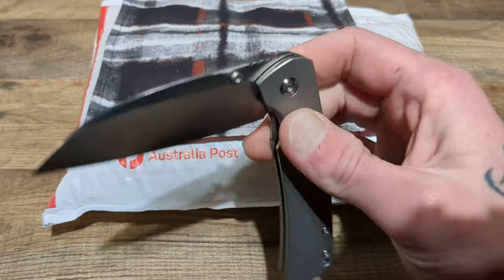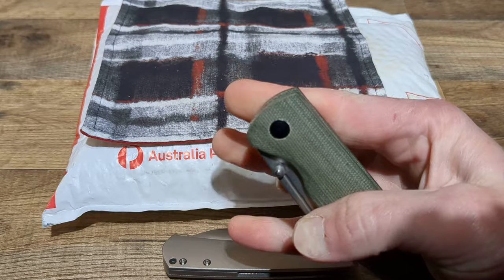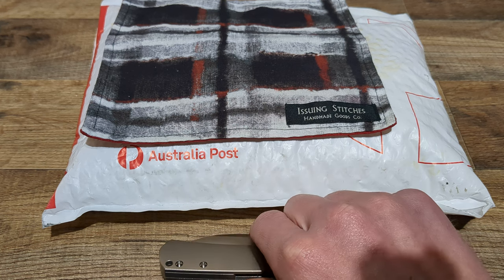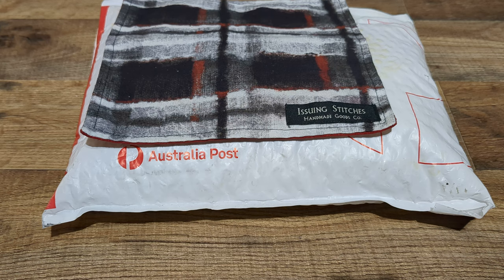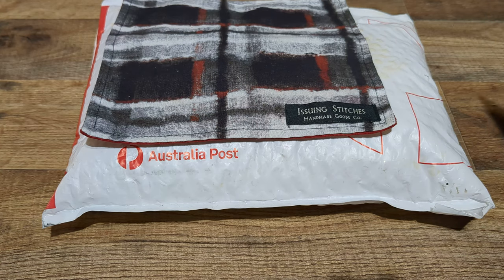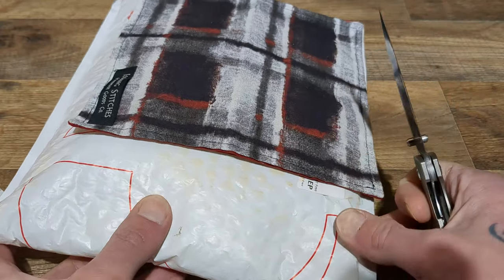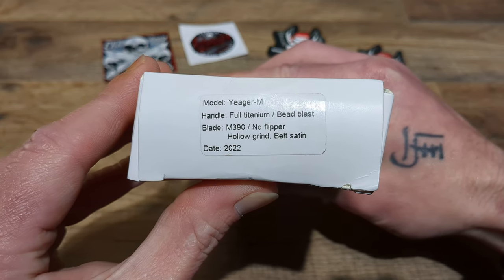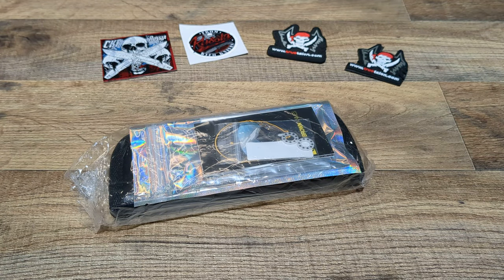BRIAN BROWN KNIVES YEAGER M - TRUE MASTERPIECE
This is an unboxing of the Brian Brown Yeager M, The naked Titanium version outfitted with a zircuti clip and zircuti full backspacer. M390 Sheepsfoot blade, window hole opening method, this is the flipper delete version. A Masterpiece from Brian Brown!!

Tools And Supplies I Use:

Microphone:
Studio Light: